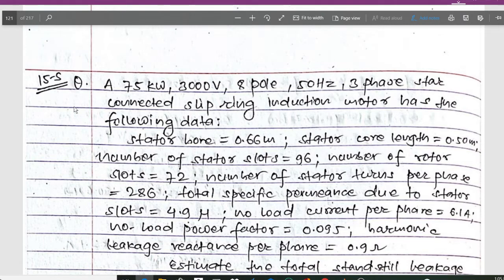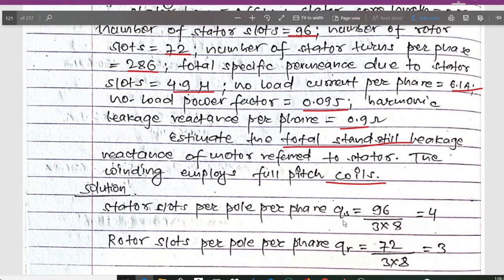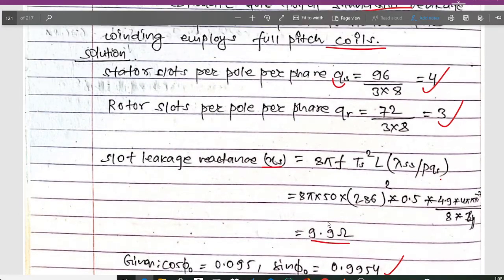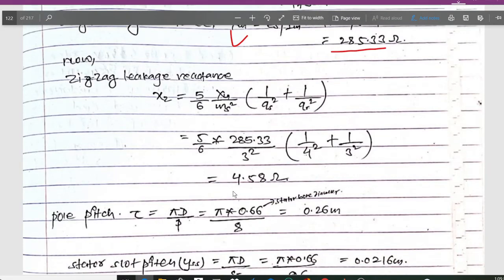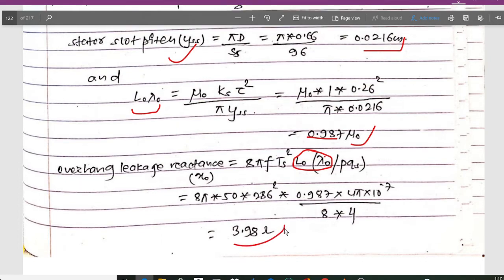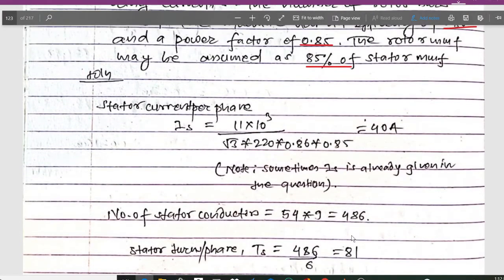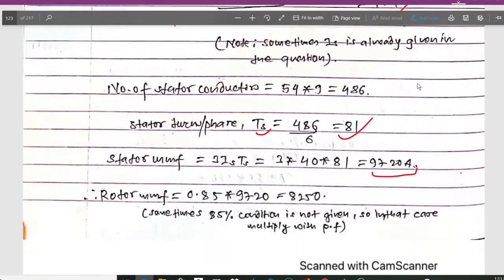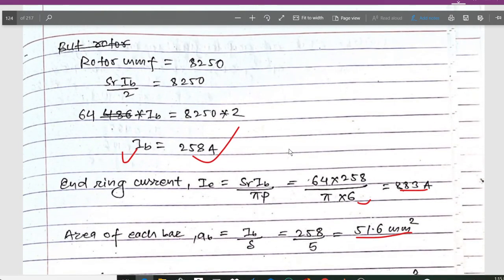machine design important numerical 9 @smartstudy11​